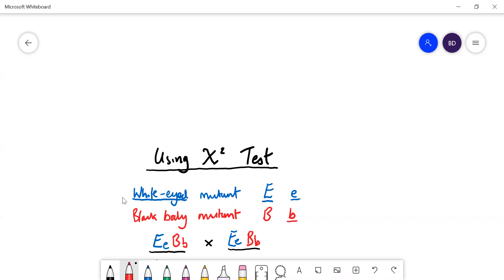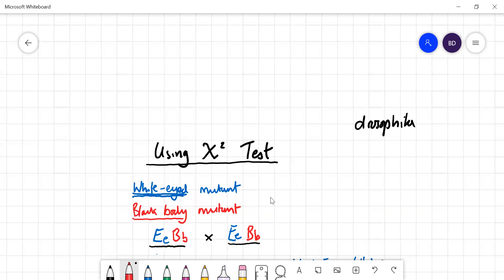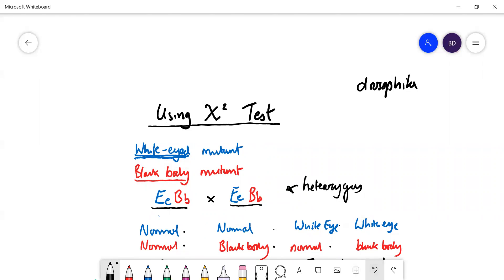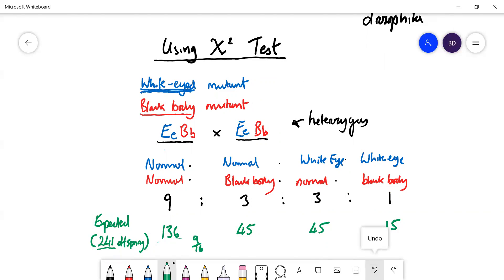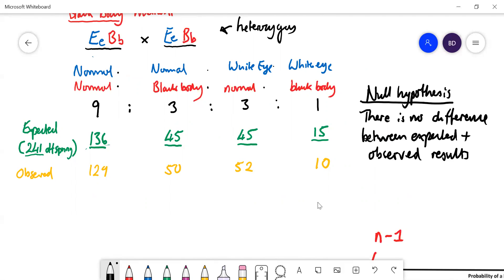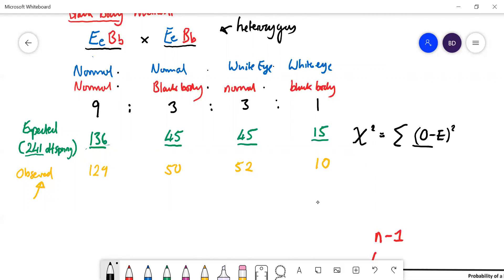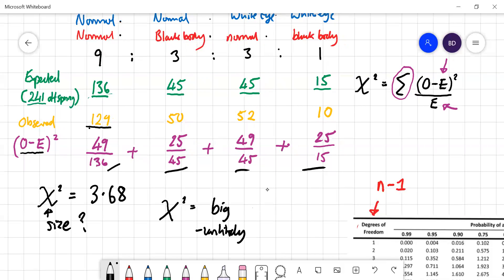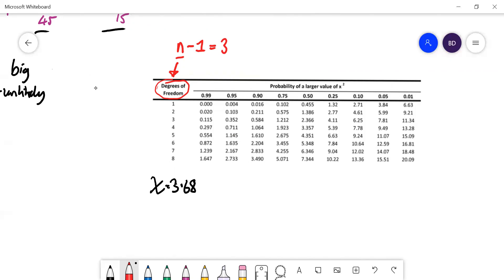7.1 Using the Chi Squared statistic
AQA a-level biology 7 Genetics, 7.1 Inheritance
The Chi Squared Test can be used to determine if the difference between the observed results (in for example a dihybrid genetic cross) and the expected results are down to chance or are indicative that something unexpected is happening.